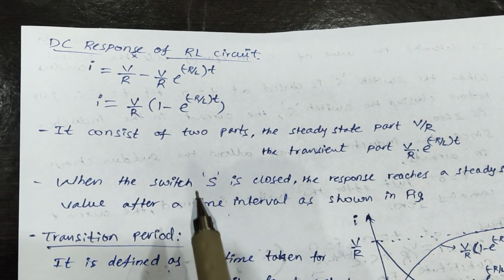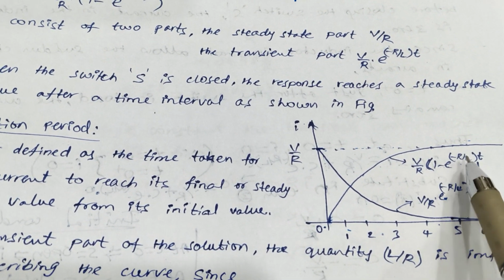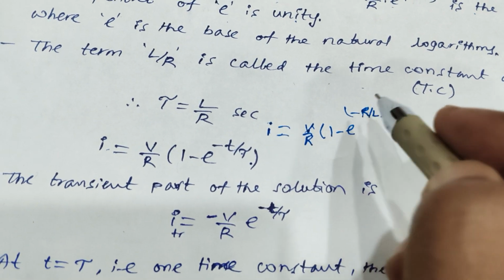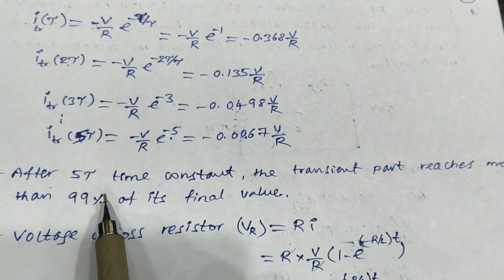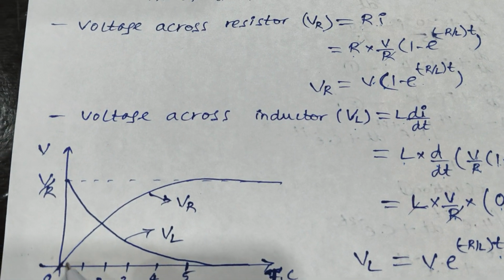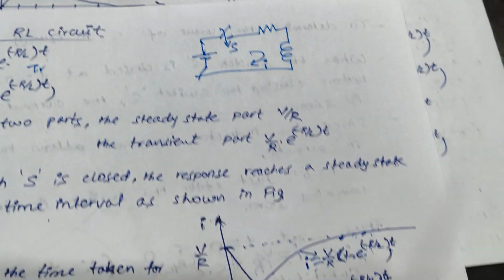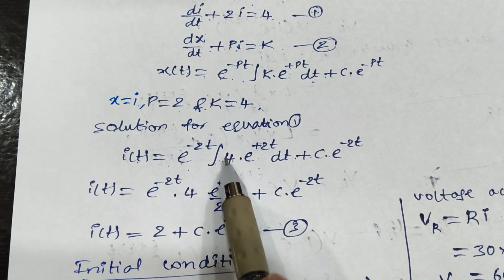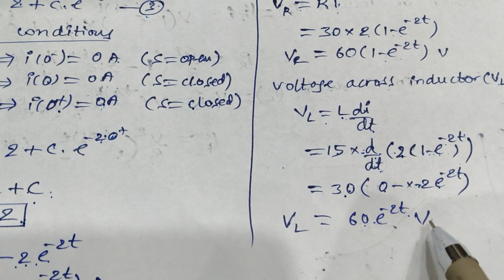L2_NT-II_Transients_DC Response of RL Circuit Part-2 & Problem